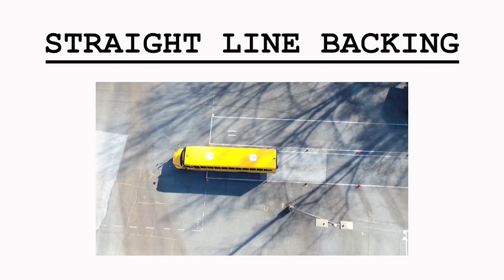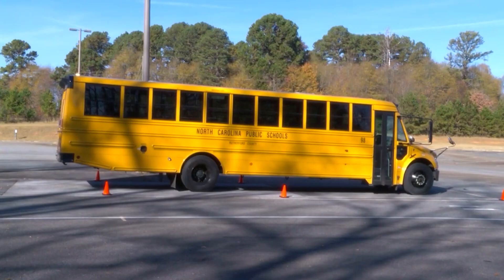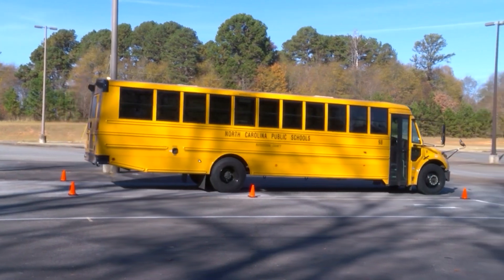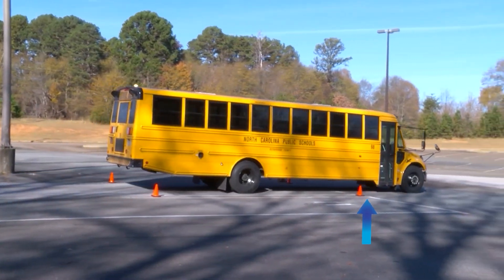N.C. Division of Motor Vehicles: Straight Line Backing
This video by the N.C. Division of Motor Vehicles shows straight line backing of a school bus.